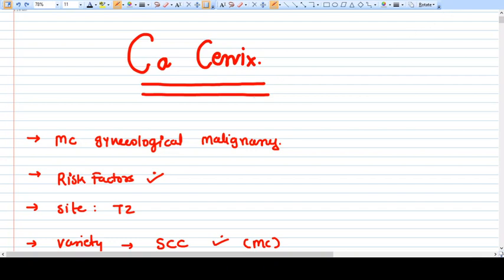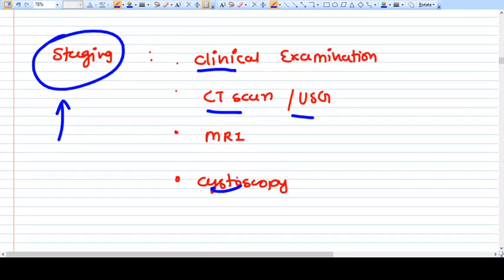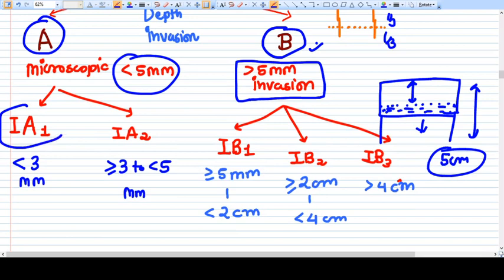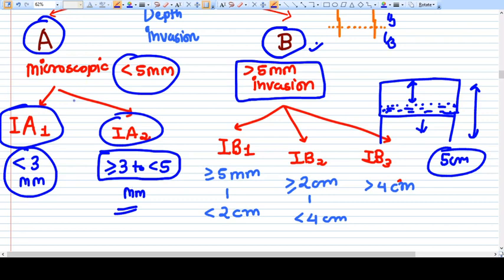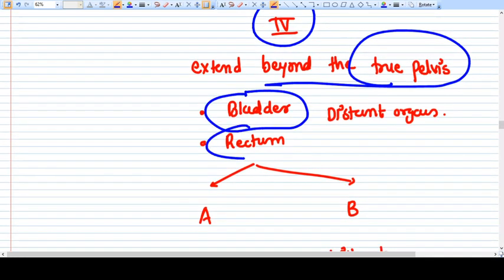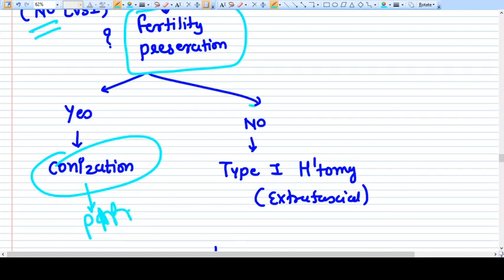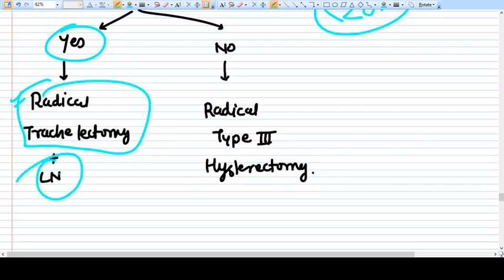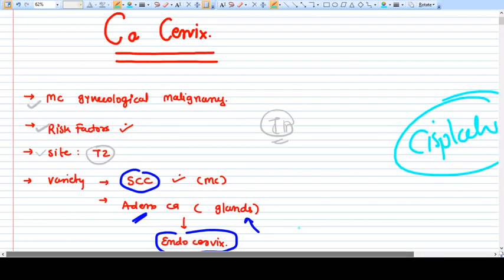Carcinoma Cervix- Brief Review/ Staging / Management / Radiotherapy